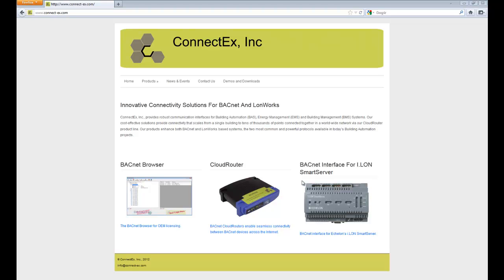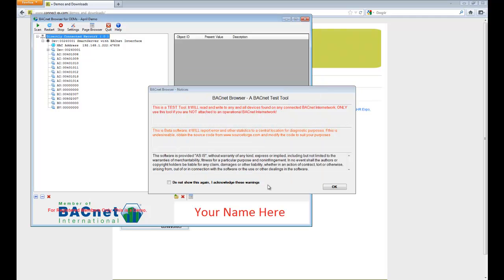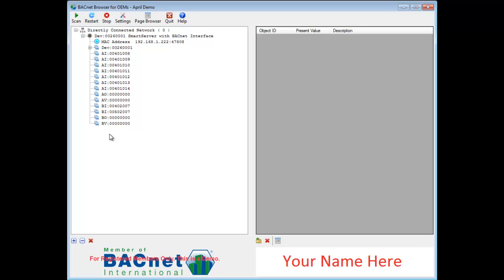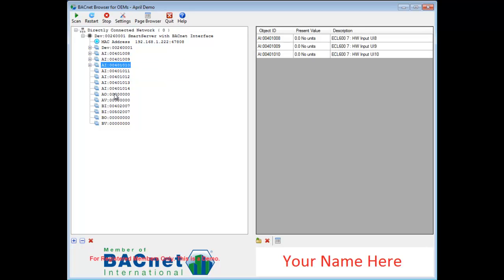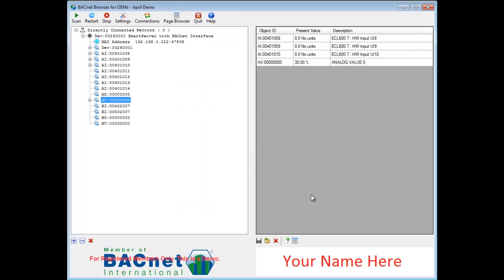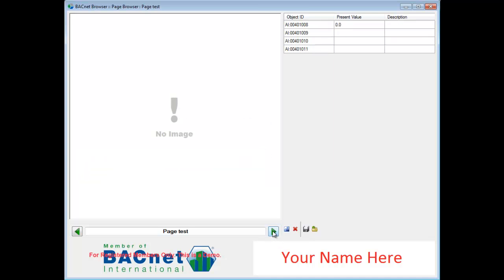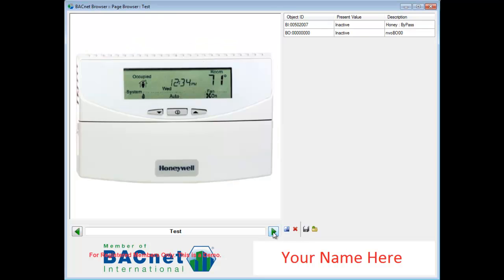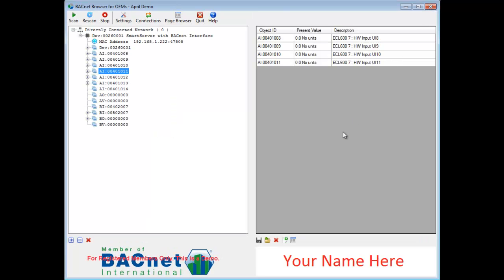BACnet Browser Demo Tutorial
This is a basic tutorial for the ConnectEx BACnet Browser demo.